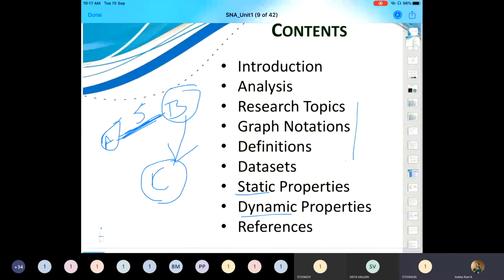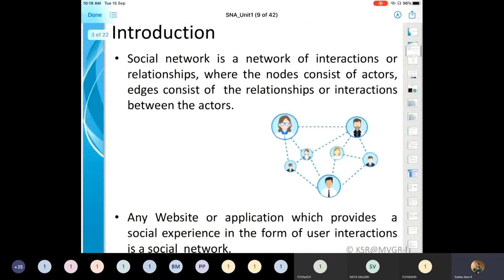SNA Unit 1 Session 1 by Sobha Rani@MVGRIT